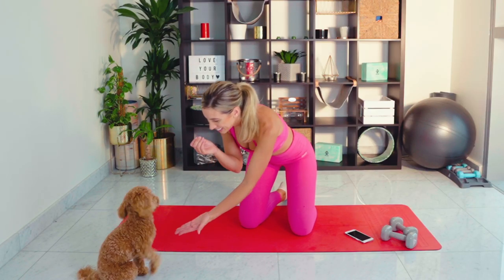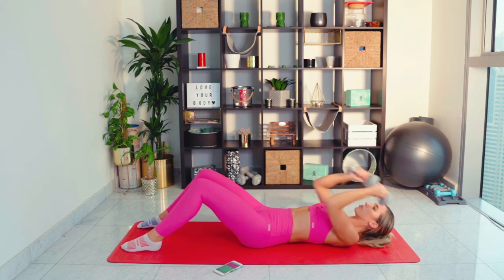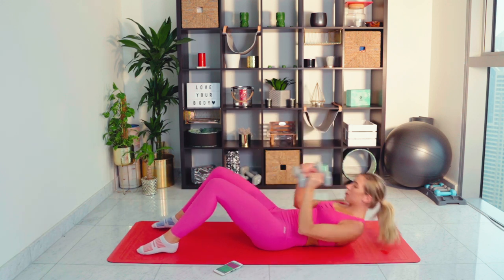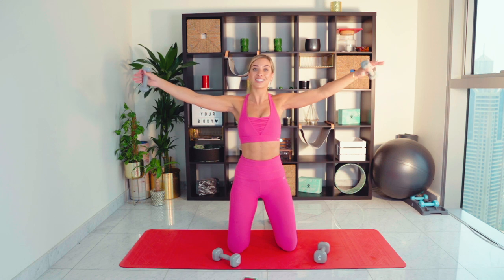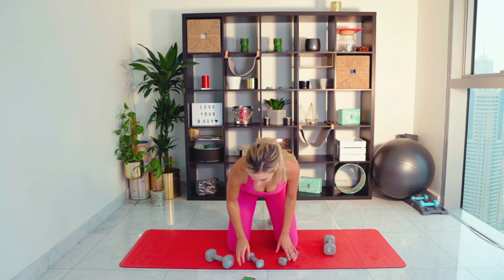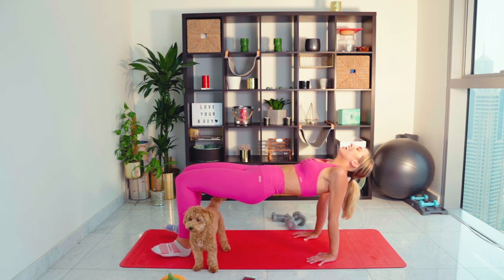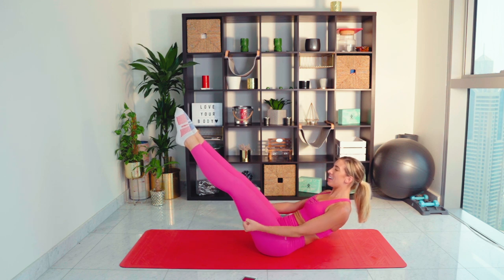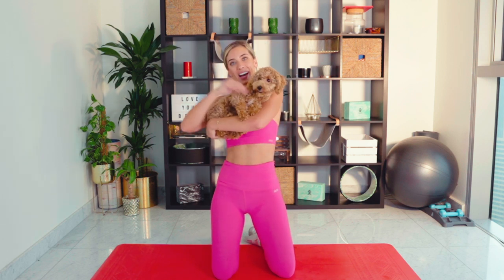Workout 5 | FREE 10 Day Hourglass Sculpt Guide | Killer Abs, Tight Waist & Toned Arms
Today is workout 5/6 in The Hourglass Sculpt Guide, and today we're focusing on the your Abs, creating a small, tight waist and toning your arms. For this home exercise plan al you will need is a set of dumbbells. If you don't have them, no worries, just grab a water bottles.
Ok let's do this!

To register for your free fitness program and receive your information pack detailing what the plan will involve, simply follow these steps:
3. Join my private Facebook group by searching, 'Lean With Lilly Guides'.

Last up- Join our Private Facebook Group now
This is a group exclusively for everyone doing my guides. It's a space to share help, ask questions, share transformations and support eachother.
I'm also sharing exclusive recipes in there and small,  intimate Facebook lives.